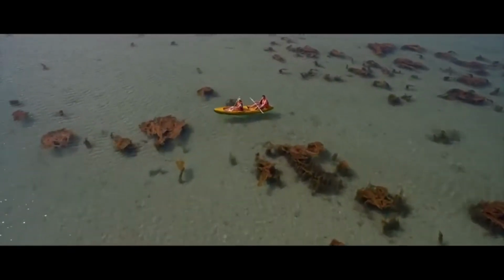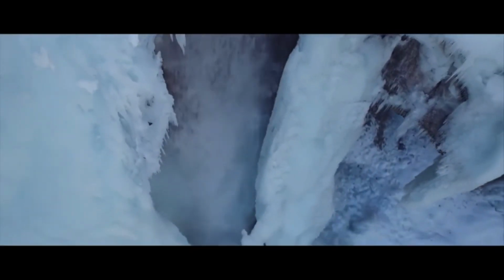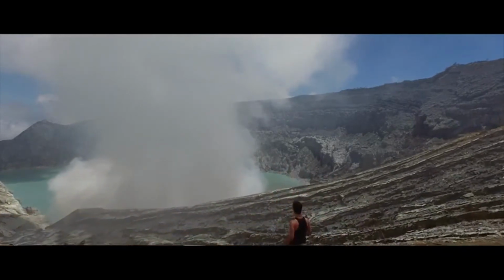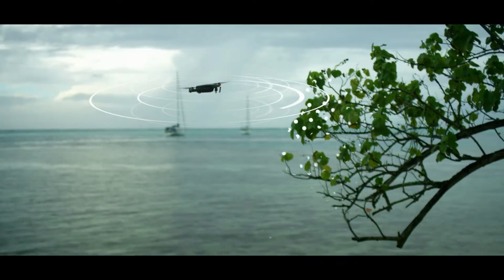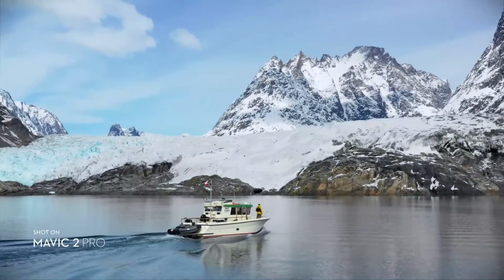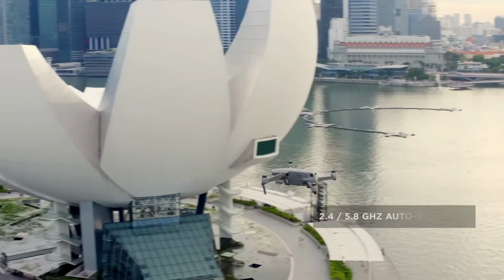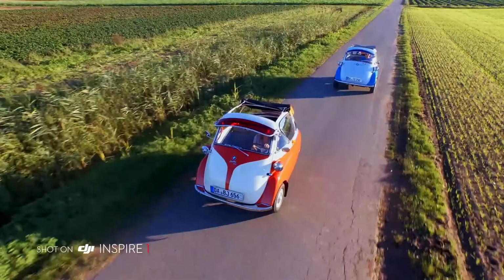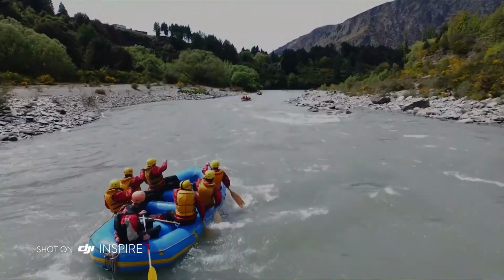Top 5 | Dji Best Camera Drone| 4k HD Video Quality | Long Battery Time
Dji Best Camera Drone| 4k HD Video Quality | Long Battery Time. Hello Every One Welcome To top 5  In this Video top 5 will review dji best camera drones if you are searching for best camera drone so then you should on of them

1: Dji inspire 1
2: Dji phantom 4 pro v2.0
3: dji mavic 2
3: Dji mavic 2 zoom
4: DJI Mavic PRO
5: Dji phantom 3

RECOMMENDED:My Recomendation to best drone is DJI MAVIC 2 ) because it is very good drone in affordable price

I am criticizing this videos for its bloopers therefore this video strictly follows use POLICY.

copyrighted content used beneath the use exception for review, criticism and comment or vocalization